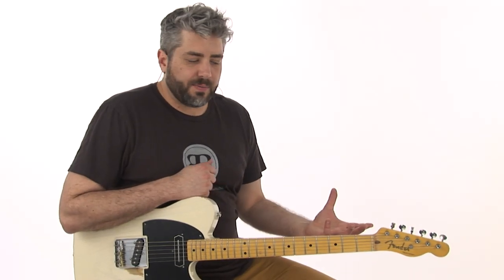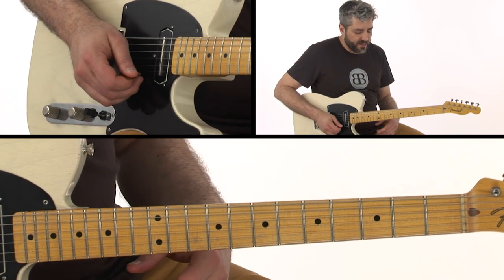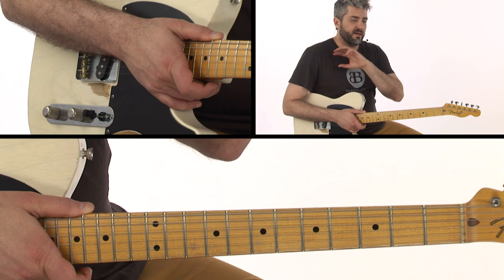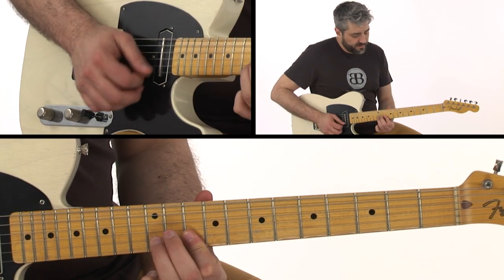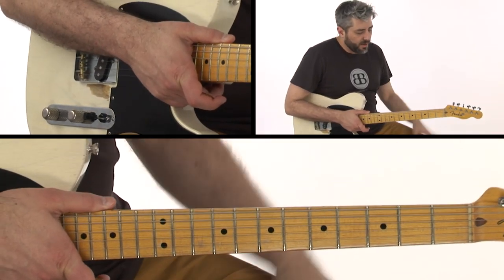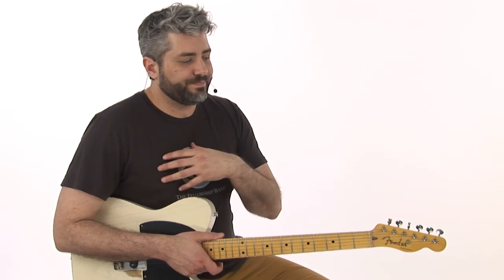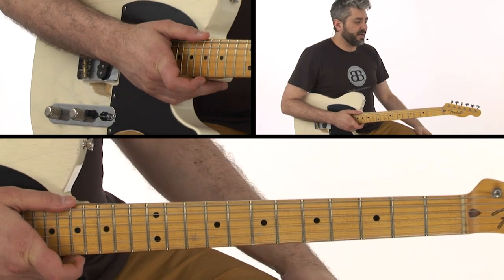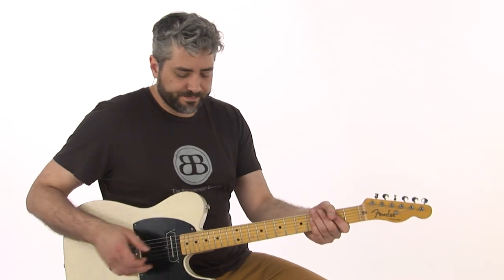Americana Guitar Lesson - Track 2: Songwriter: Three Solo Ideas Demo - Jason Loughlin